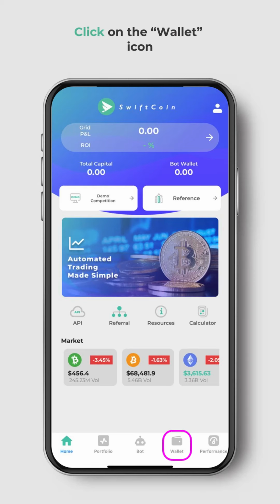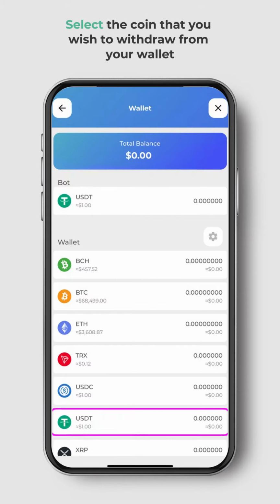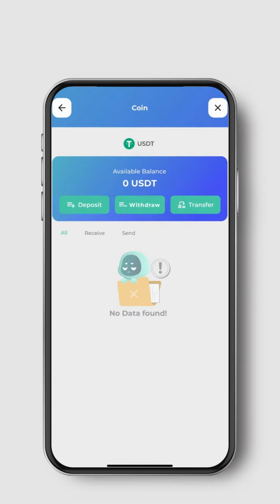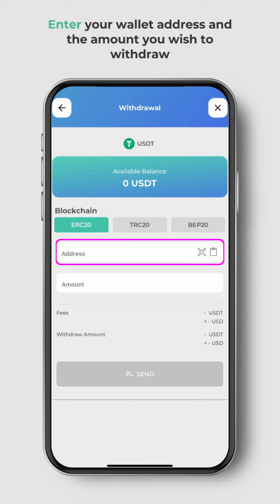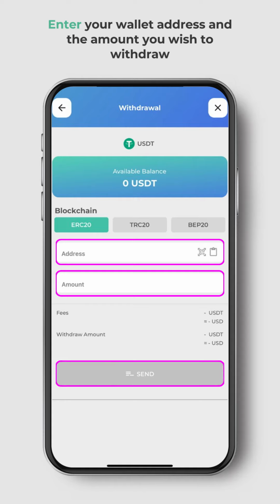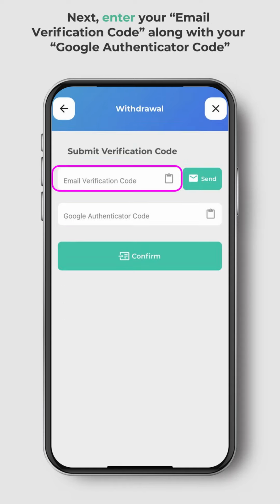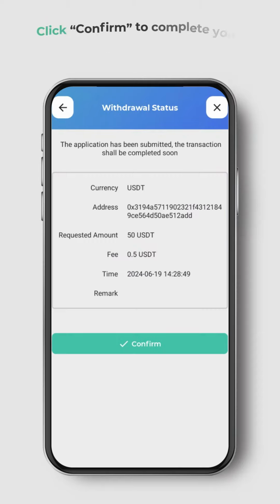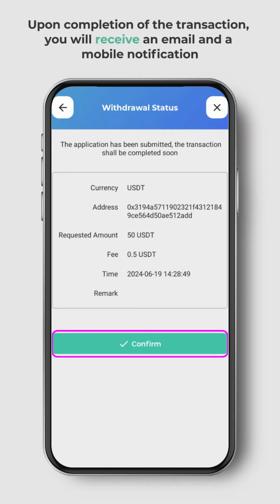How to Withdraw Funds from SwiftCoin Wallet (Step by Step Guide)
Unlock the ease of accessing your funds with our SwiftCoin Wallet Withdrawal Guide. Follow our detailed steps to ensure smooth, secure, and hassle-free transactions every time.